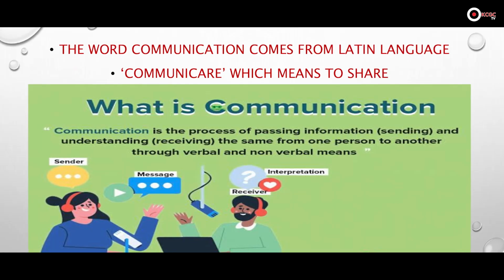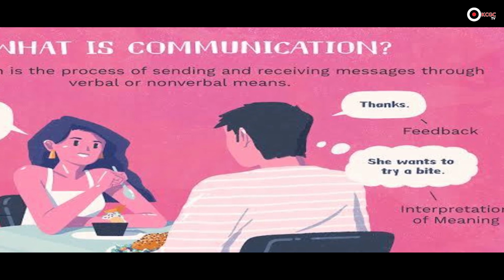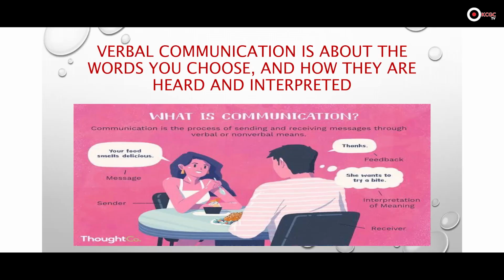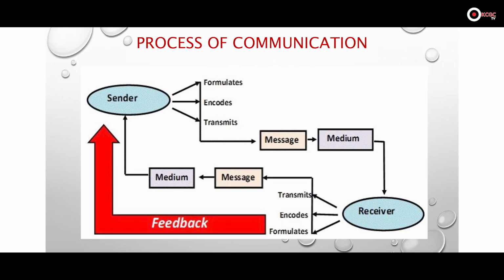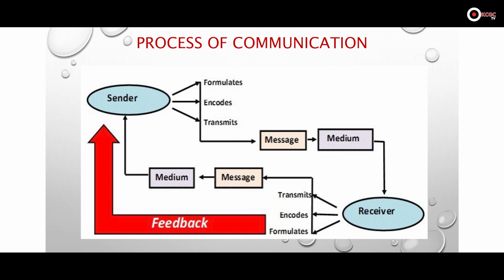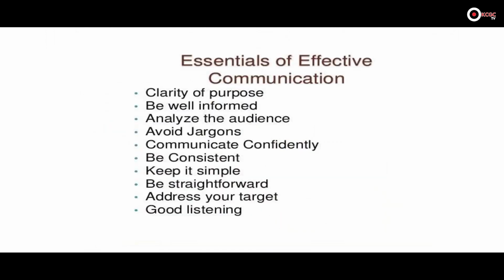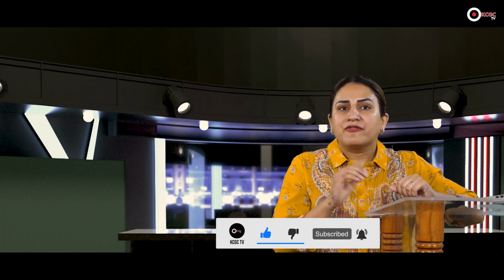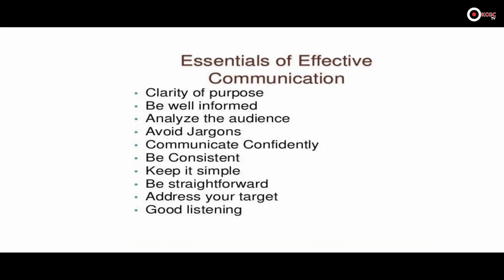Role of Communication Skills in Teachers Education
Resource Person: Dr Navkeerat Kaur, Asst. Prof., Khalsa College of Education, Ranjit Avenue, Amritsar